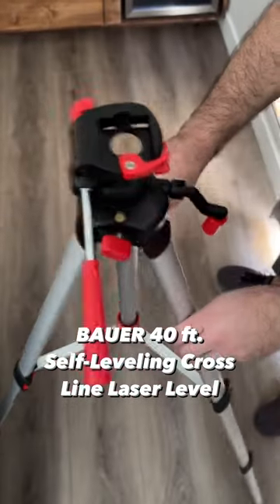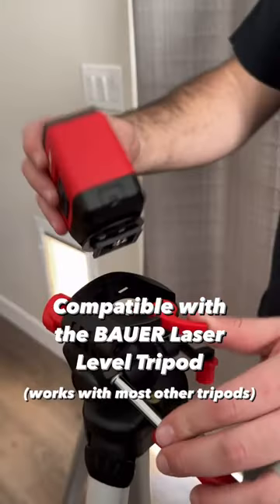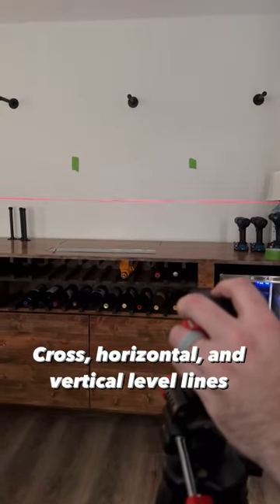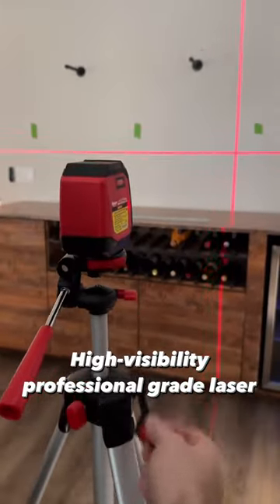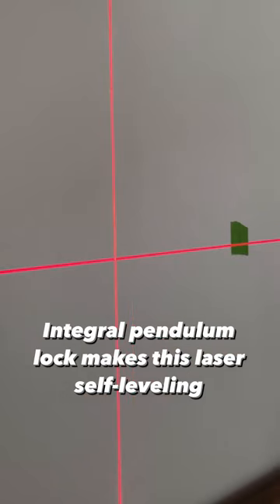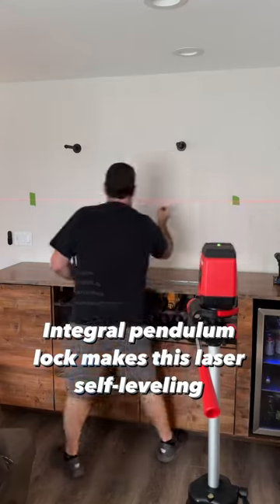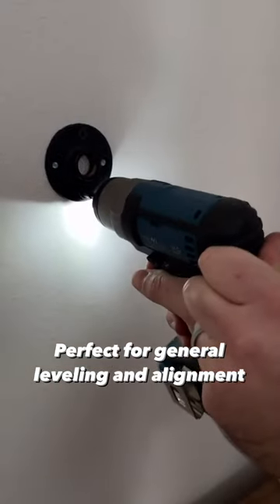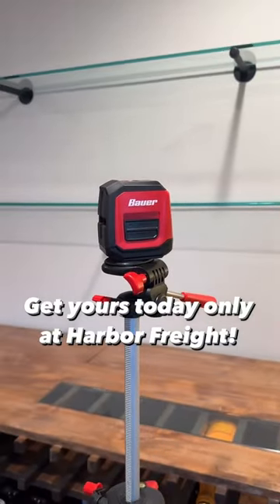Bauer 40 ft. Self-Leveling Cross Line Laser Level | Harbor Freight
The Bauer 40 ft. Self-Leveling Cross Line Laser Level delivers a high-visibility professional grade laser for general leveling and alignment of ductwork, decorative trim, and countless other applications.